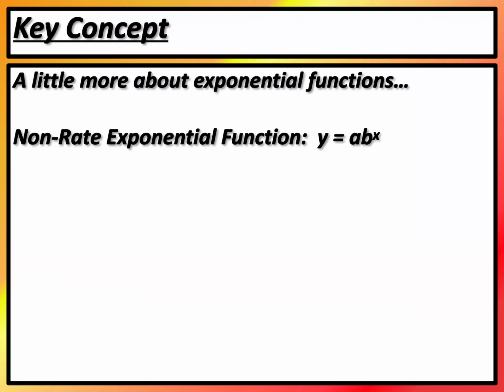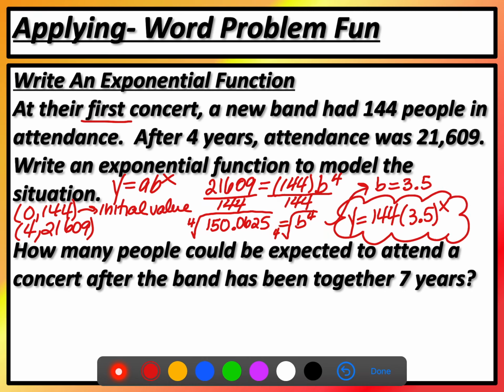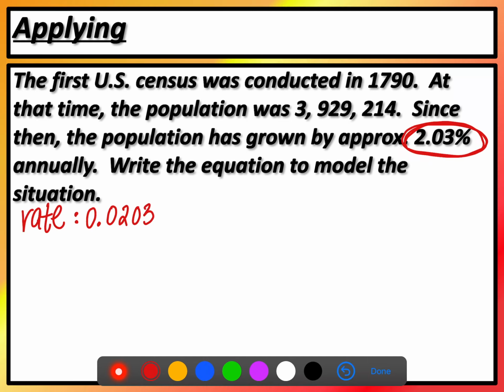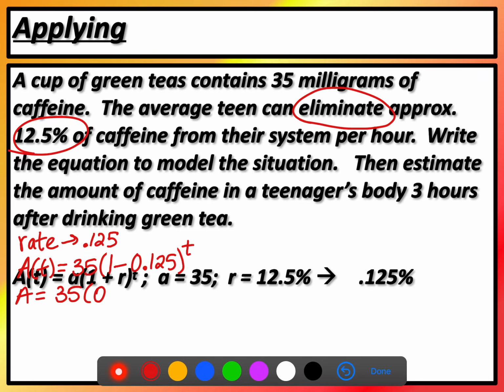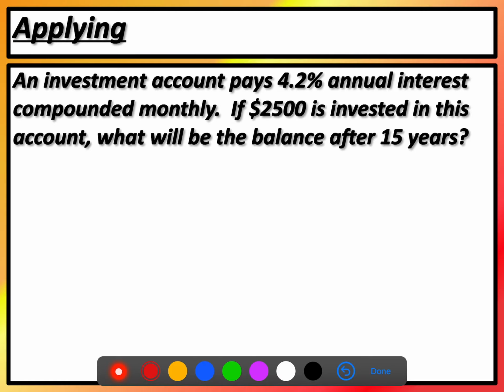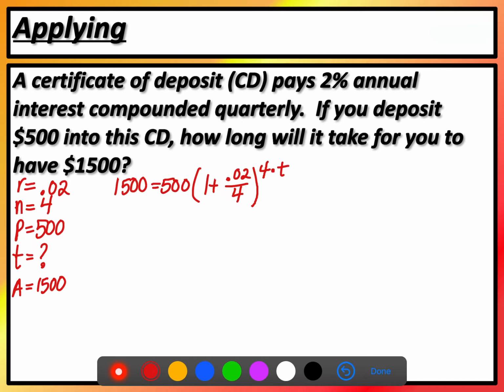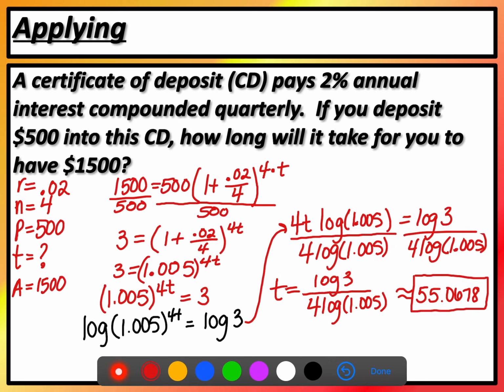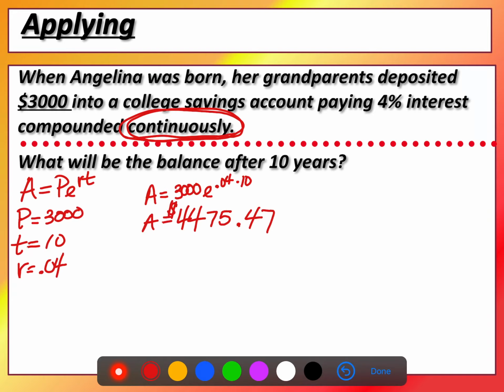Unit 5.3 Exponential Word Problems